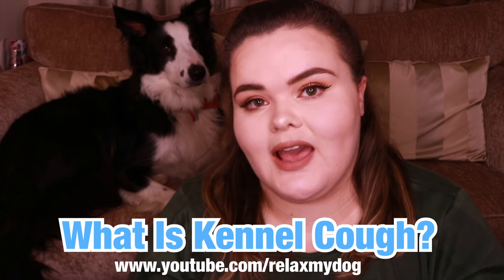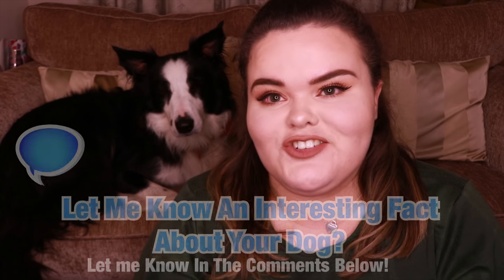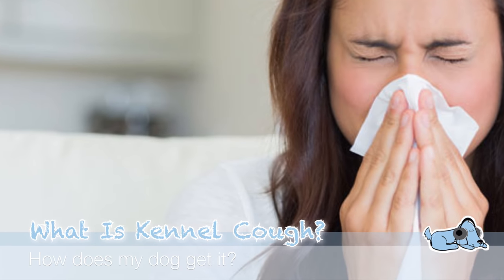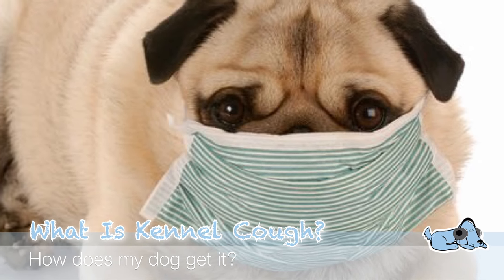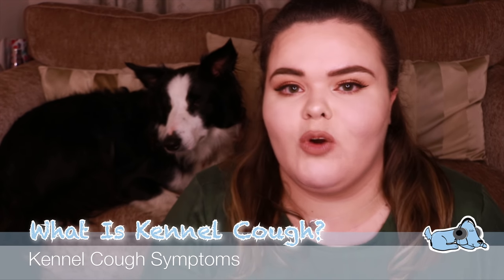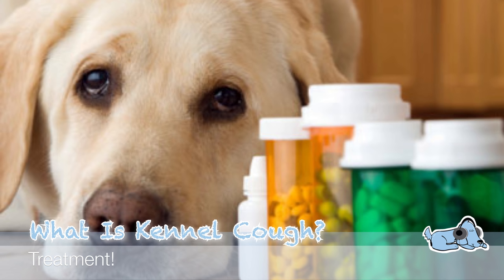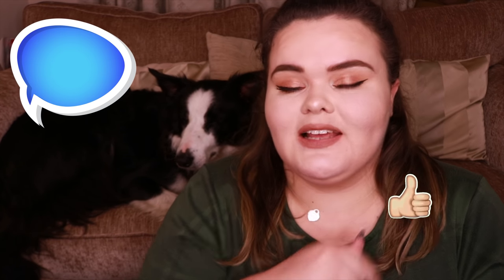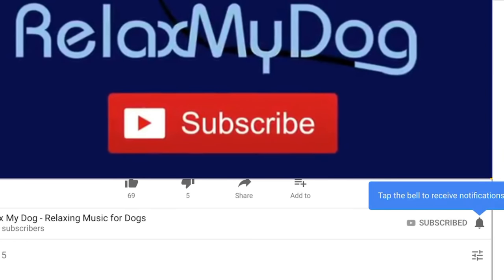What is Kennel Cough Like? Signs, Symptoms and Treatments!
What is Kennel Cough Like? Signs, Symptoms and Treatments! - One of the most common issues most dog owners have to face at one point or another is kennel cough, yet it's rarely spoken about! Leah and Milo are here to tell you all about kennel cough, from the signs and symptoms and what to expect, to how it's treated and what you need to do!